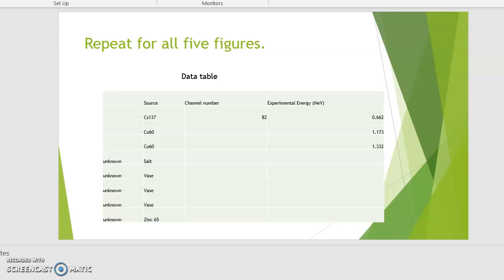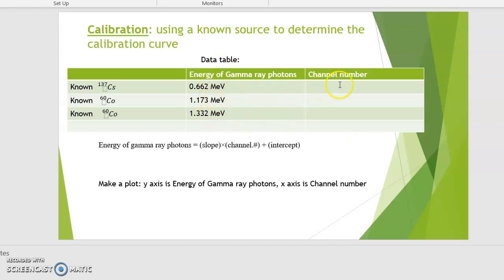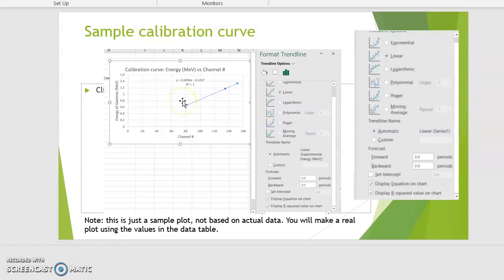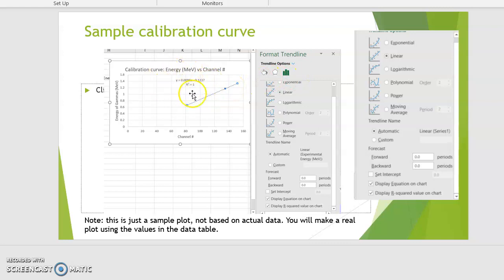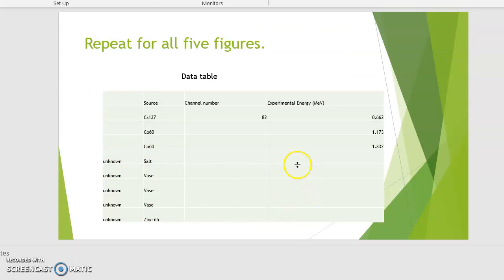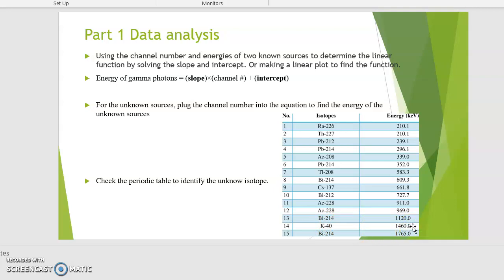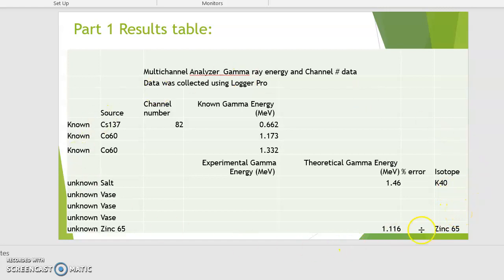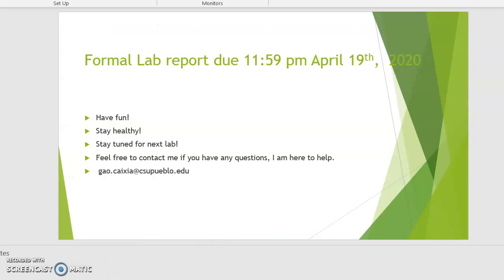Multichannel Analyzer Video 3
How to analyze data to find energy of unknown gamma ray photon